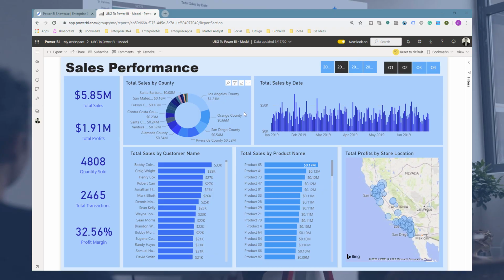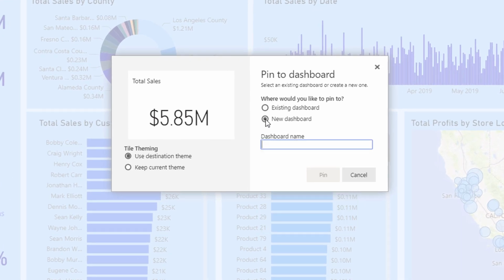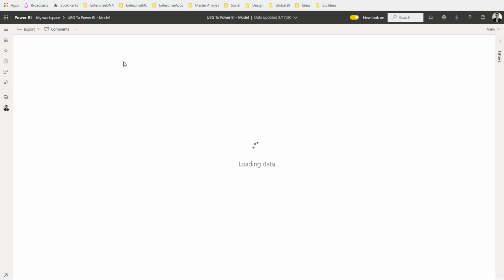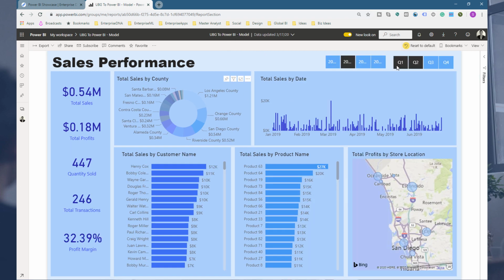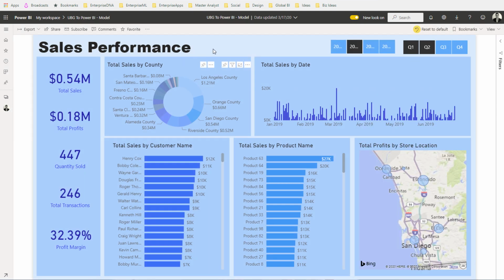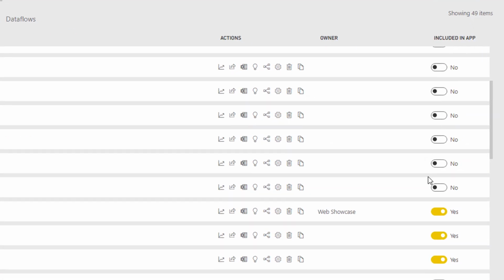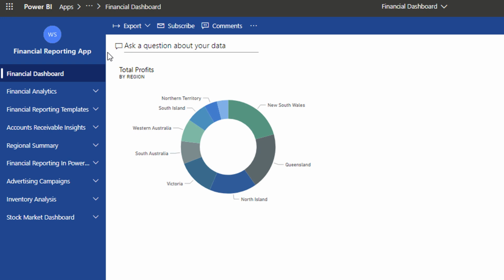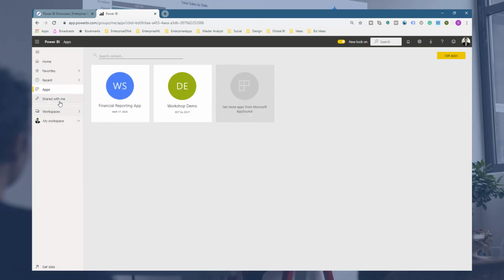Dashboards & Apps - (1.19) Ultimate Beginners Guide to Power BI 2020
Follow along to the beginner's guide Power BI tutorials by using the demo data available for download. Enjoy!